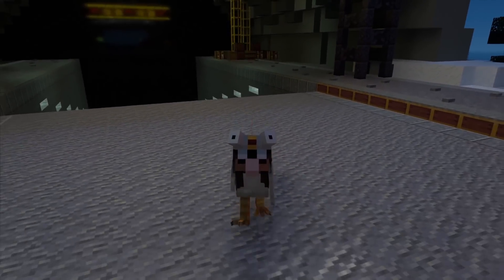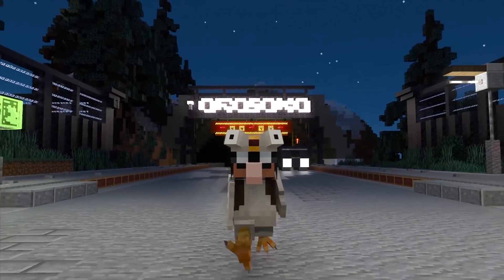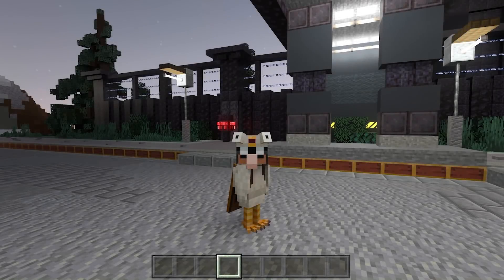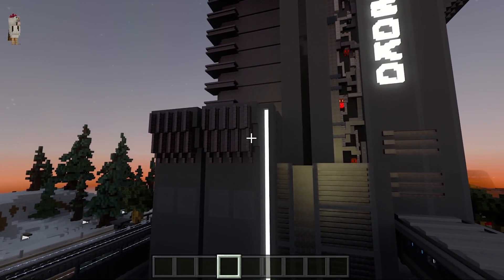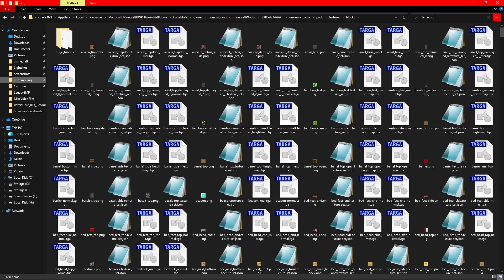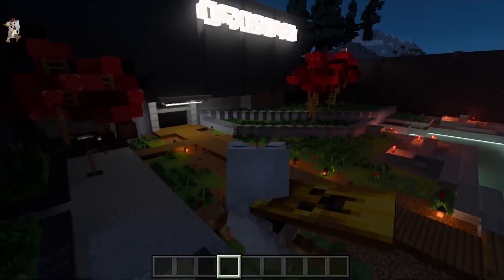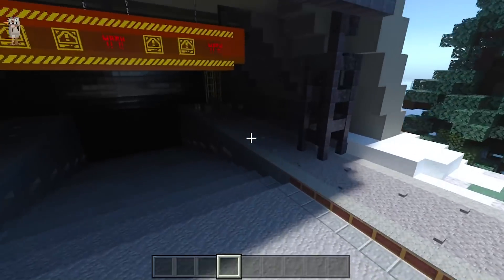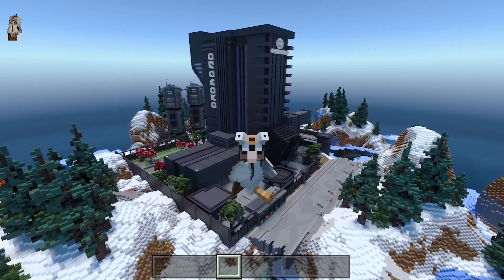Recreating a Cyberpunk 2077 Building in Minecraft! | How to Make Blocks Glow in Minecraft RTX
Recreating a Cyberpunk 2077 Building in Minecraft! | How to Make Blocks Glow in RTX Minecraft

Bringing a very special Cyberpunk 2077 x Minecraft Mash!
In December, Cyberpunk 2077 was on my game agenda and I loved it, so I wanted to loosely recreate one of the iconic structures in Minecraft RTX.

A massive thank you to NVIDIA and their ANZ branch for sending me a 3080 GPU (Graphics Card) in the creation of this build!

Fun extra instructions for the curious spuds!

How to find your com.mojang folder for bedrock Minecraft:
-Paste C:\Users\[pasteyourpcuserhere]\AppData\Local\Packages\Microsoft.MinecraftUWP_8wekyb3d8bbwe\LocalState\games\com.mojang
-Please note that you must replace the 'paste your user here' with your own user profile on your computer, or you can find it manually using the directory steps.
I am unsure if the MinecraftUWP is the same for everyone, but you should find a folder that's similar for you regardless if that does not work.

Steps for emissive blocks in RTX Minecraft:
1. Download an RTX resource pack found on the NVIDIA website or from Planet Minecraft.
2. Unzip the download and go inside the folder. Zip up the contents and rename the file extension as .mcpack . If you cannot change the file extension, enable file extensions in your computer settings. Google the steps if you are unsure how.
3. Double click the zipped .mcpack file to automatically open Minecraft bedrock for the file to import.
4. Attach the pack to the desired world via 'edit' settings in game for the world and activate the pack.
5. Navigate to your com.mojang directory and follow the steps in the video to get to your textures.
6. Open the mer.tga file for the desired block in Photoshop and adjust as desired while following the steps in the video! (press ctrl + L while the green channel is selected and change the output level to the brightness you're after; this may take some trials - if you cannot see channels, search up how to show them for your particular Photoshop/program version.
7. If you want to change the block texture, open the .png file for the block instead and draw/paint to your desire!
8. Save and reload the world once you're done editing!